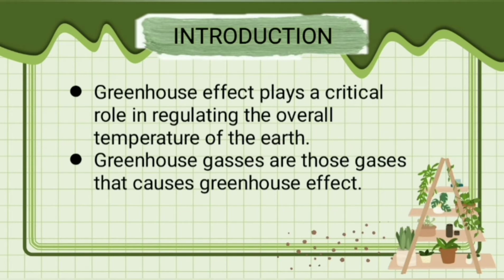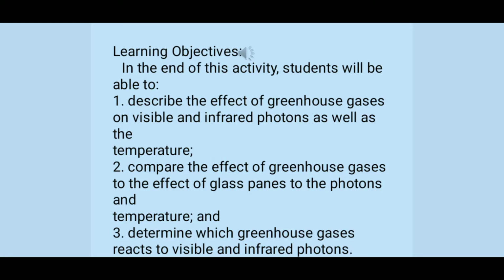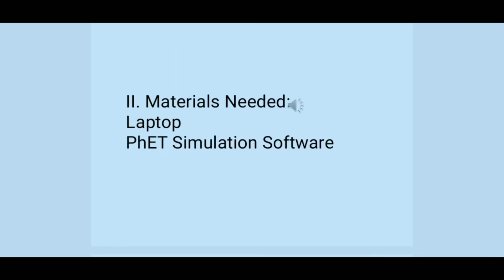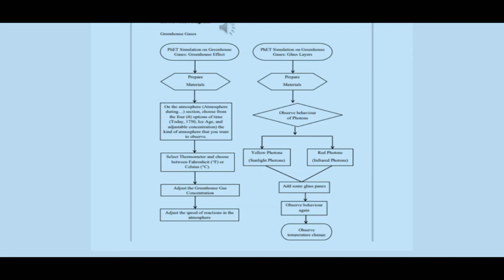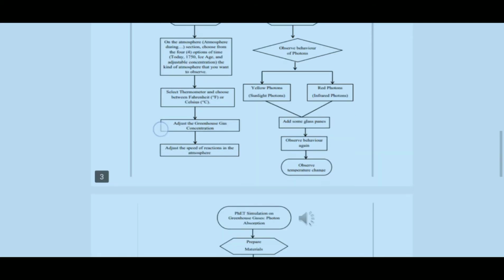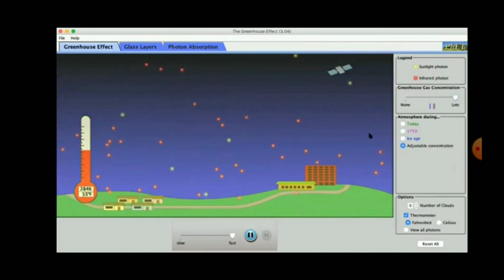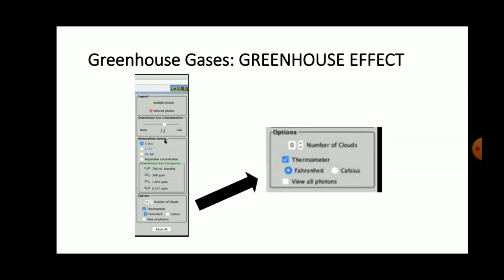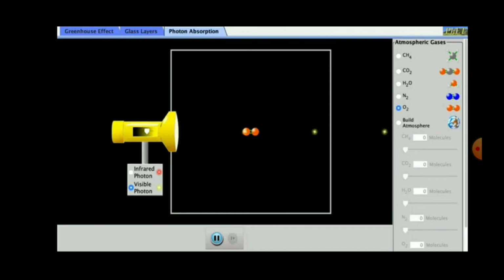Simulation Project Proposal